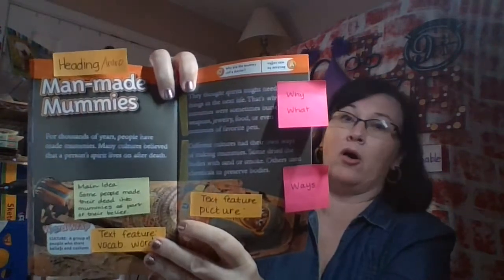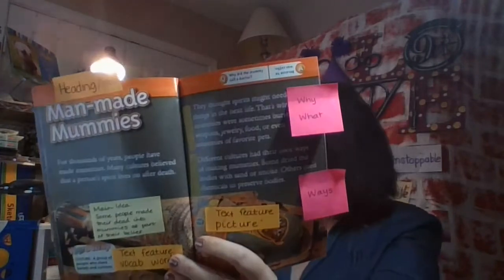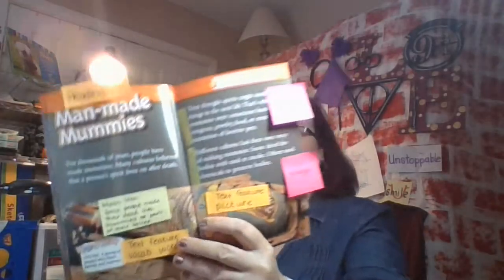UTL NF Lesson 9